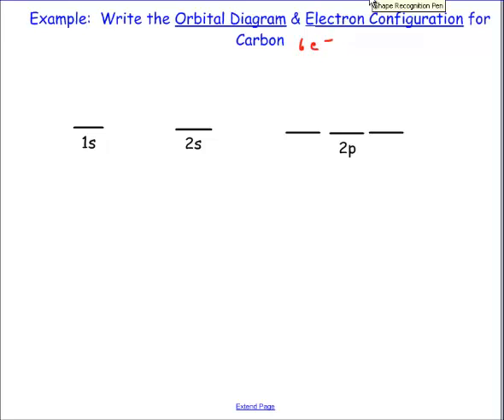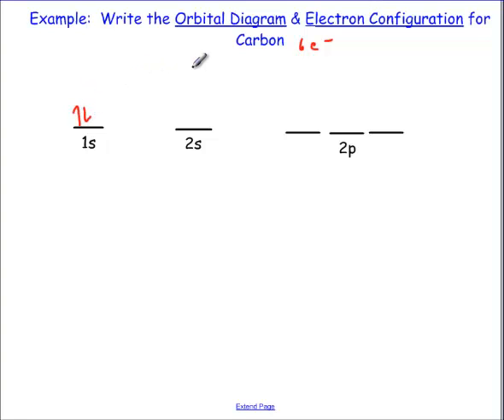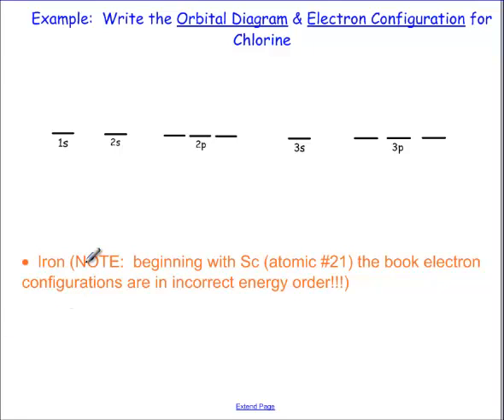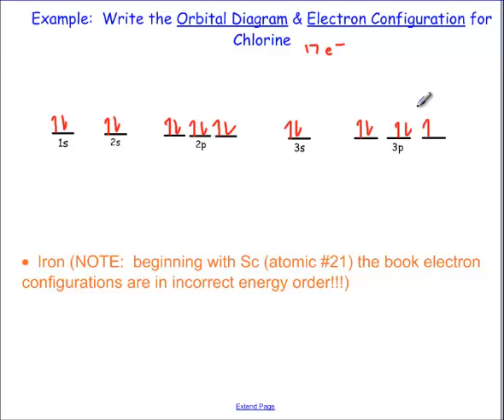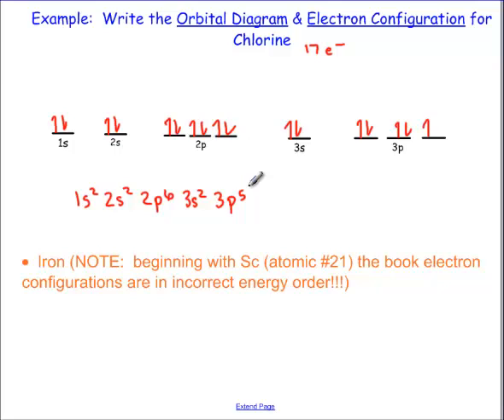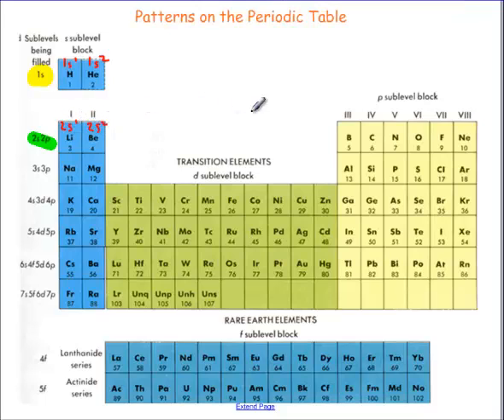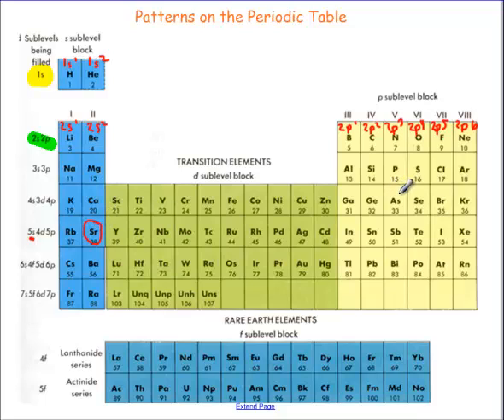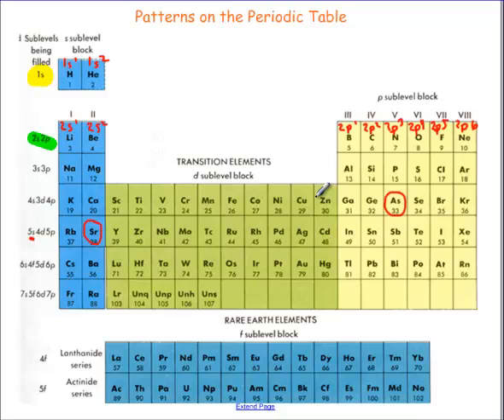Electron Configurtion_Part 4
Electron config